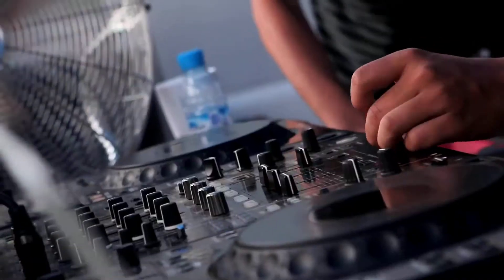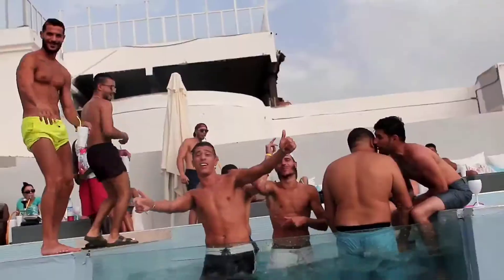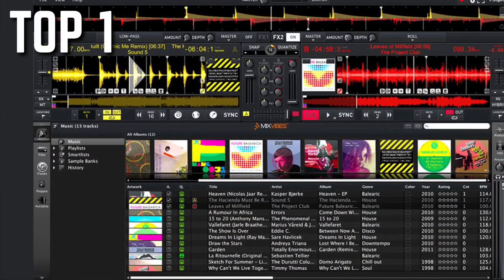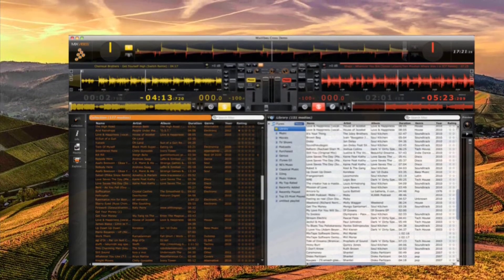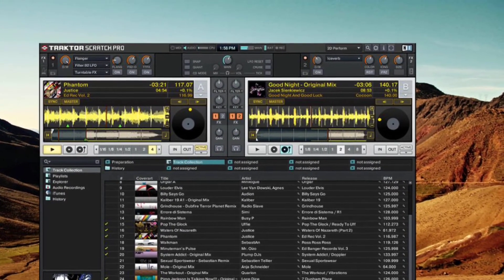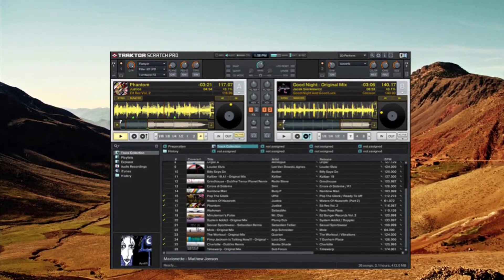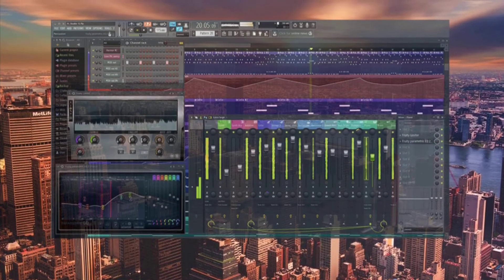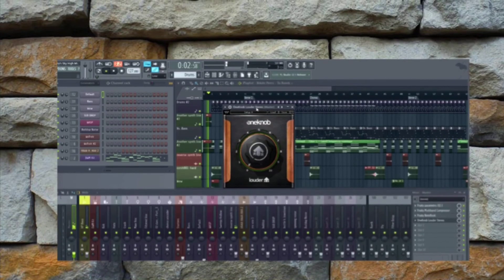Best Beat Making Software,best free beat software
REVIEW DETAILS

                     Best Beat Making Software For DJ in 2019

TOP 1.  Cross-dj-software.

TOP 2 . Native Instruments Traktor Scratch.

TOP 3.  flstudio.

OTHER IMPORTANT TOPICS TO WATCH DO NOT SKIP IT MIGHT BENEFIT YOU.
BEST DROP SHIPPING COMPANIES 2018

Top 3 Recording Vocals In 2017

TOP 5 BEST FREE PS4 GAMES 2017

TOP 3 BEST FREE DVD BURNING SOFTWARE FOR 2017

BEST FREE EDITING SOFTWARE 2017

best free movie websites 2017

Best softwares for pc

BEST SOFTWARE FOR GRAPHICS DESIGN AND DRAWING

Download Free Engineering Books

How to Download Any Video From Any website

How To Remove Programs That Are Stuck In Your Computer

How To Make Thumbnail For YouTube videos

How to Do Any Assignment  Fast&Without Writing Anything

Download free adobe photoshop &Easy To Download

How to Download Music From Youtube to iphone

How to Make Private Number On iphone,android

HOW TO RECORD I PHONE SCREEN BY SIMPLE APP

Great 4 Websites For Download Free Stunning Wallpapers For Desktop

Download GAMES and apps APK For Android

Download photos Album By One Click From Facebook,Instagram,Twitter Or Any Page

Speed Up Your Browser Chrome & Firefox Or Any Other Browser

Download New Antivirus Which No Much People Have It

Download The Best Antivirus For 2017 & Have Full Protection

Download Paid Softwares For Free

Easy way to backup and restore iPhone without iTunes

Important Programs You Must Download After Setup The Windows

Best website to Download Pc Games for free

How to make your computer faster and speed in simple steps

Watch TV Channels for Free

Best  Free VPN Speed and Unlimited

DOWNLOAD THE BEST FREE ALTERNATIVE TO IDM

Easy way to learn English and any languages

How to make poster quickly

How to copy text from secured pdf

How To Fix uTorrent Downloading Problem& Magnet link